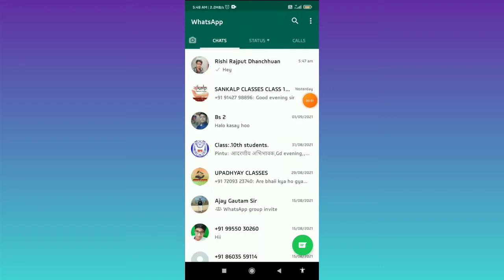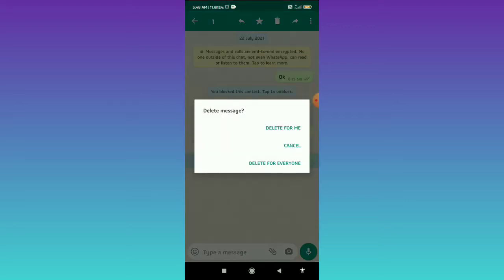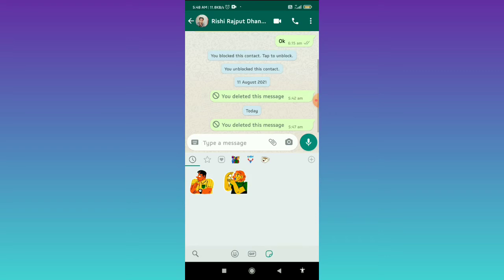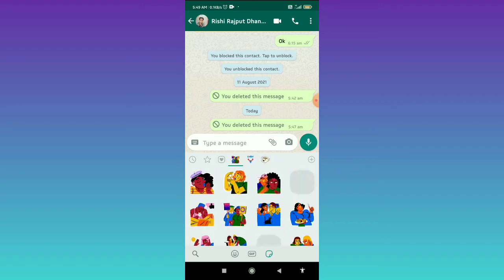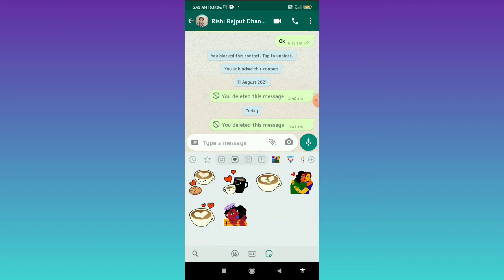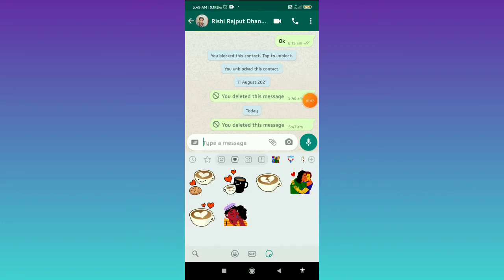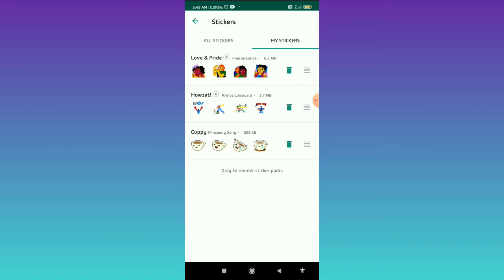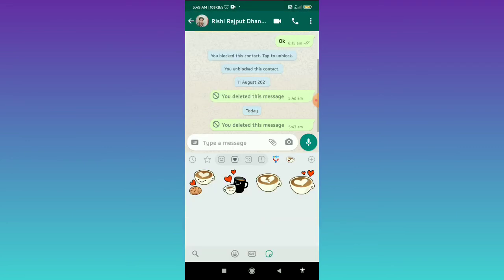How to Delete Stickers On WhatsApp ! Remove Sticker (2021) Android & IOS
0:00 Intro
0:06 How to Delete Stickers On WhatsApp ! Remove Sticker (2021) Android & IOS